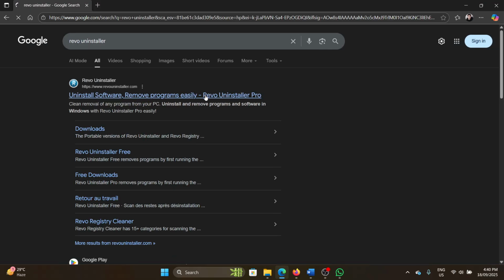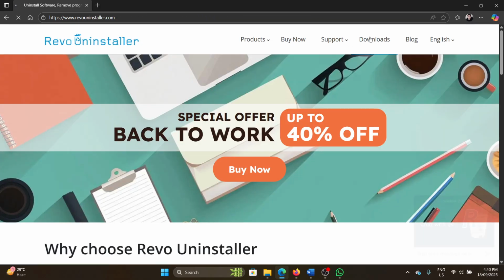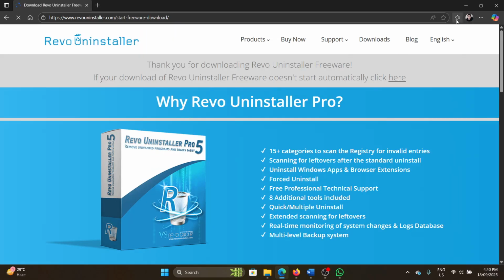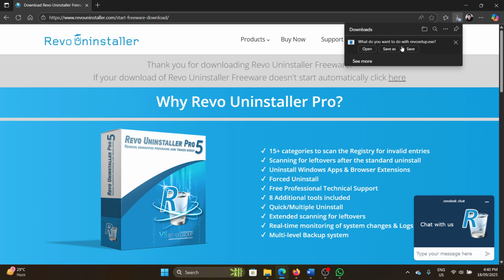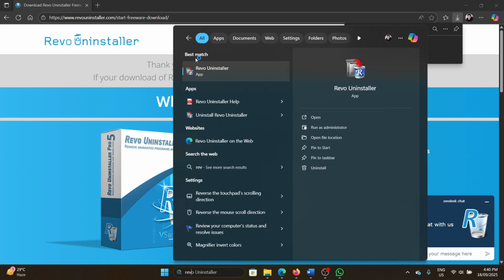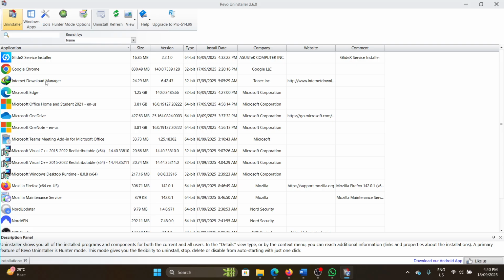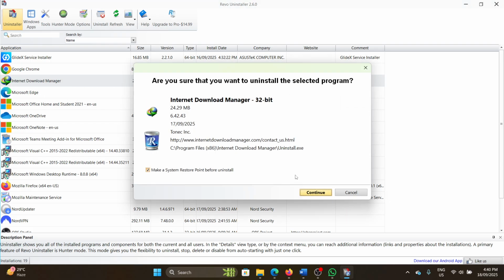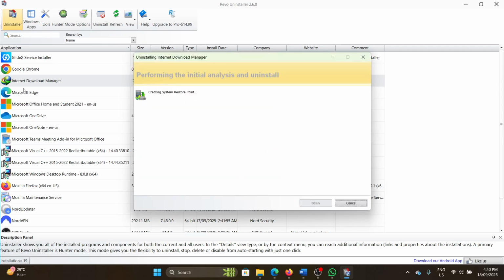How to Force Uninstall Programs That Won’t Uninstall in Windows 11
Video Title : How to Force Uninstall Programs That Won’t Uninstall in Windows 11

If you wish to Force Uninstall Programs That Won’t Uninstall in Windows 11 then please watch this video.